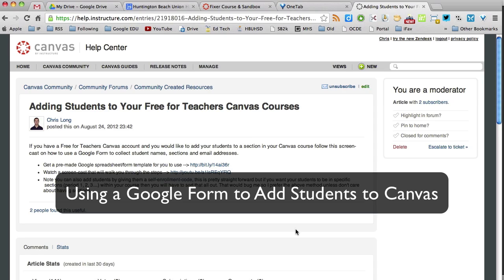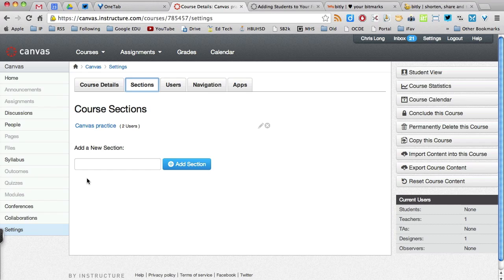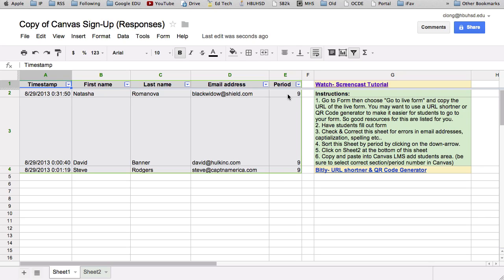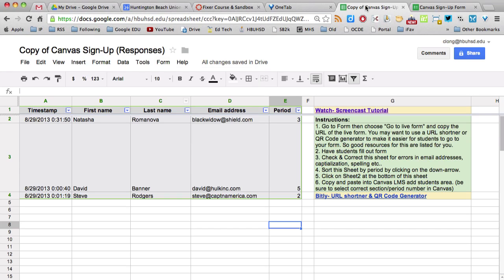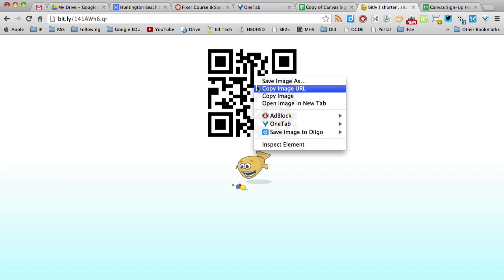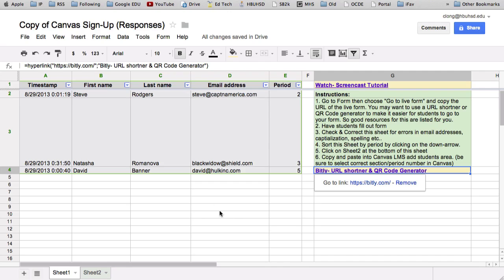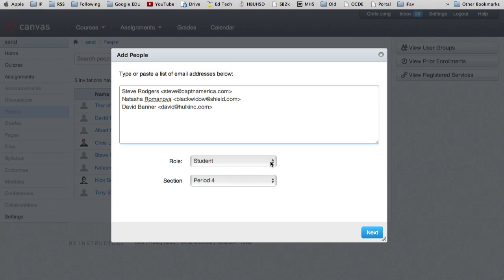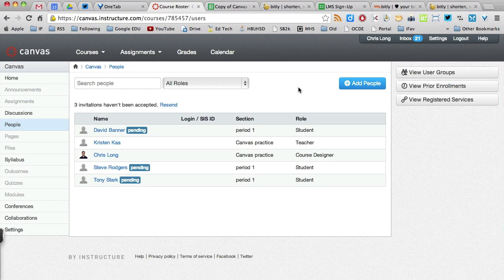Canvas Adding Students to Sections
this video will show you how to use a Google Spreadsheet to add students to a specific section or period in your Canvas Courses.